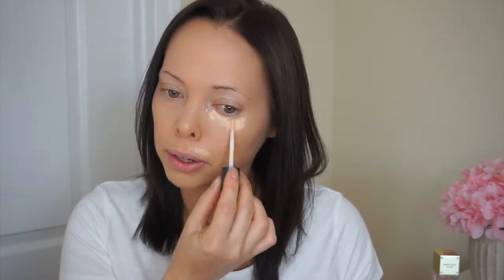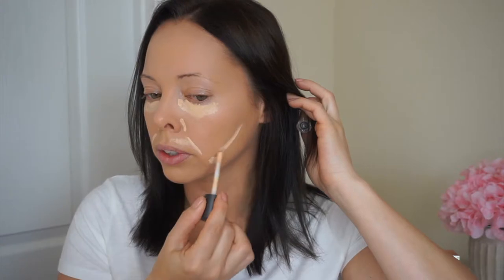Ulta Full Coverage Liquid Concealer | Light Warm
In Today's video I will be reviewing the Ulta Full Coverage Liquid Concealer in Light Warm. I hope you guys enjoy the video.

My Makeup
Eyes:
NYX Eye Brow Cake Powder
Loreal Voluminous Mascara Primer
Loreal Voluminous Mascara
NYX Ultimate Shadow Palette | Warm Neutrals

Face:
Ulta Full Coverage Concealer | Light Warm

Maybelline Superstay Foundation | 130 buff Beige

Lips:
Wet n Wild Megalast Liquid Lipstick | Give Me Mocha

EQUIPMENT:
Camera - Sony A5000
Lighting - Neewer LED 18” Ring Light
Editer - IMovie
Thumbnail - PicMonkey